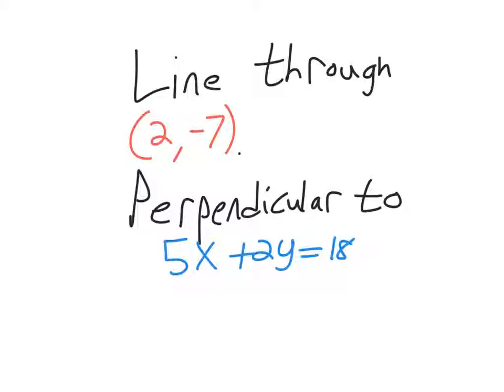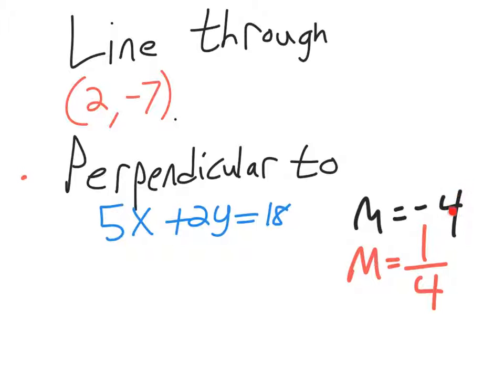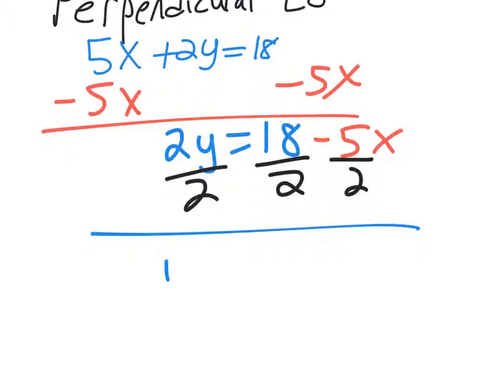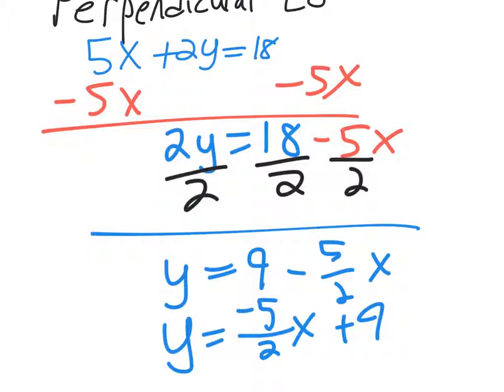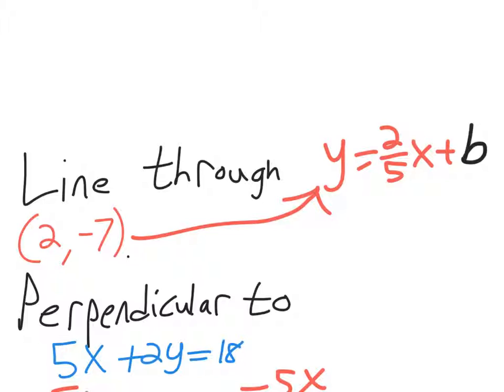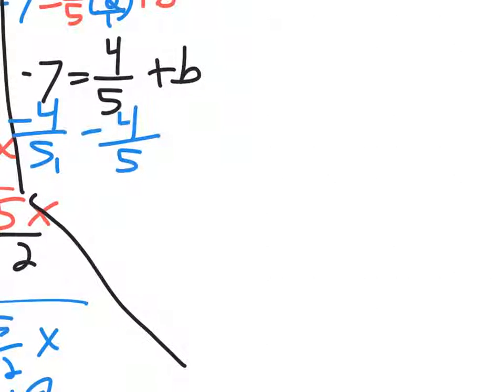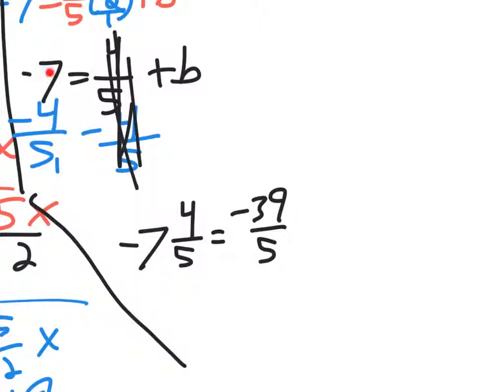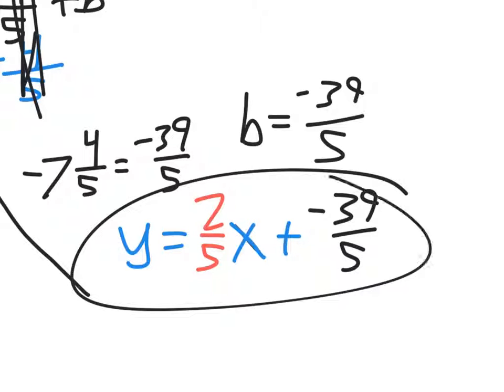Creating Perpendicular Line